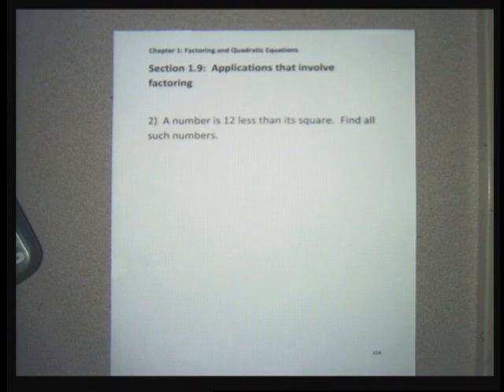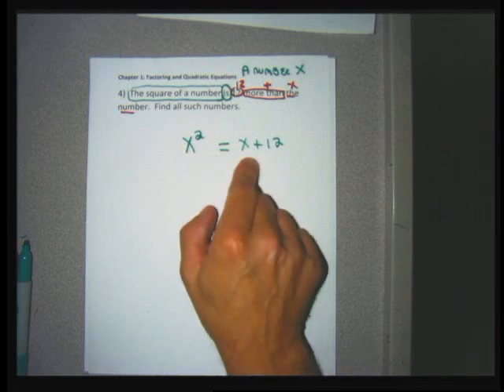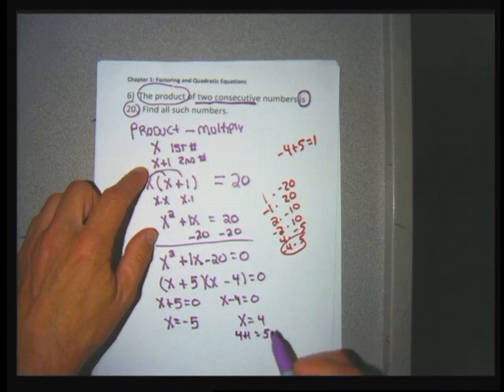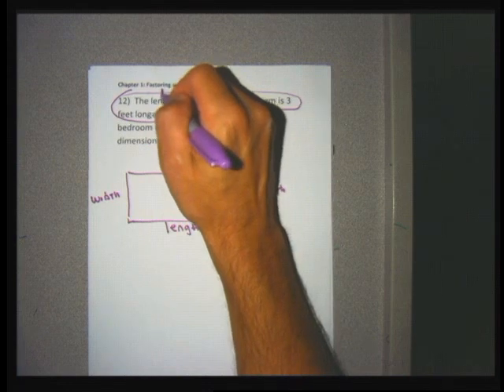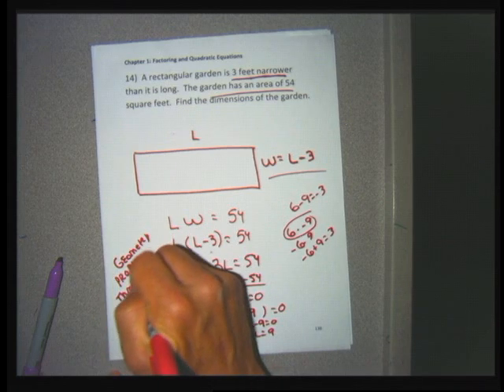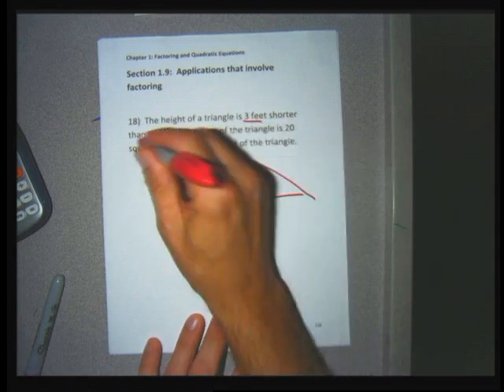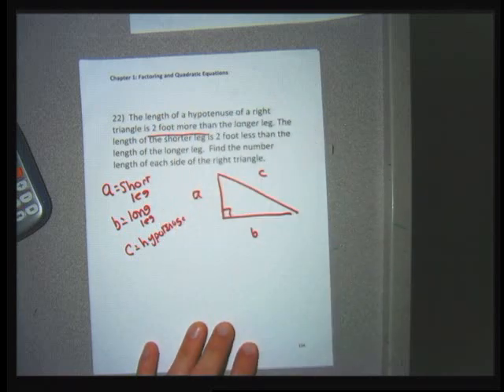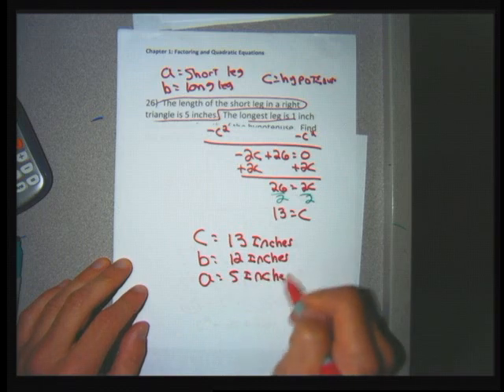Intermediate Algebra Section 1.9 Applications that involve factoring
Triangle, Rectangle and consecutive number word problems that need factoring to solve.